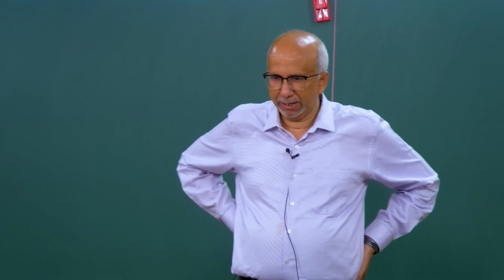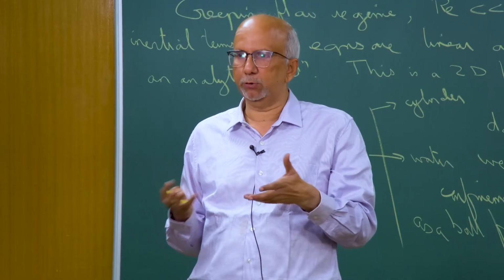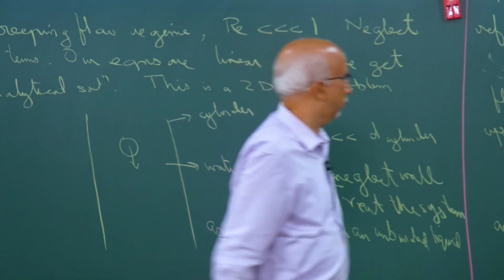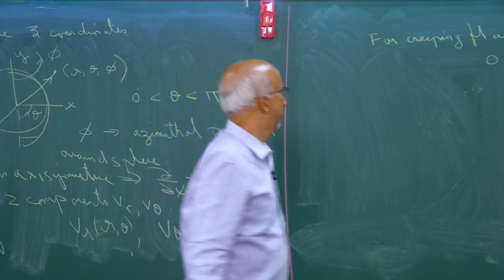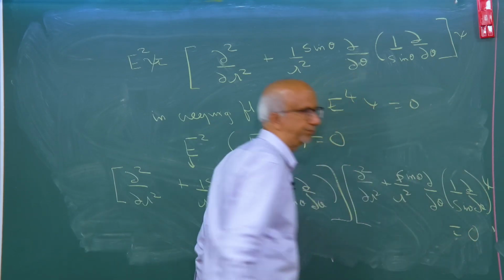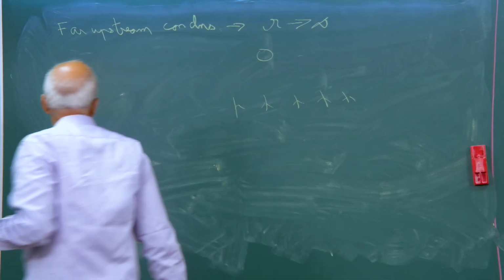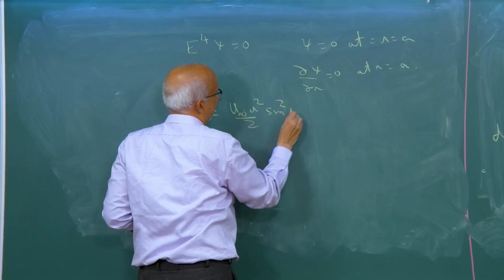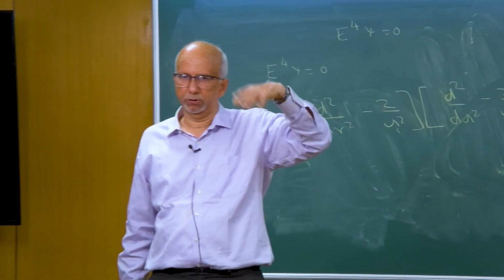Stokes problem: Flow past a solid sphere - part 1